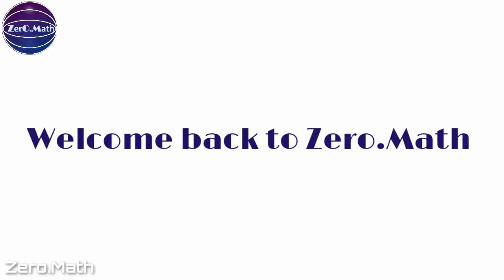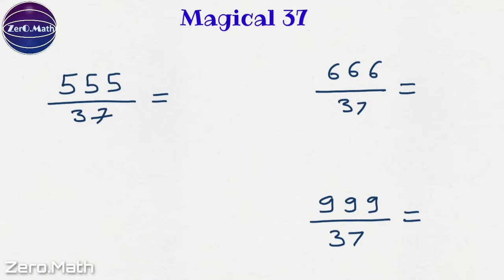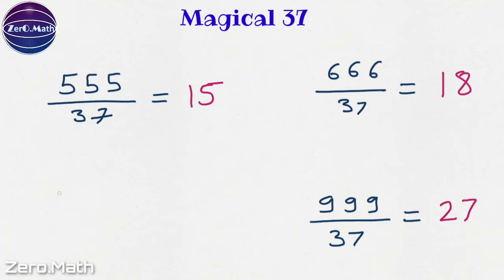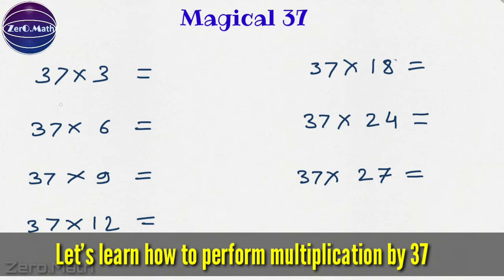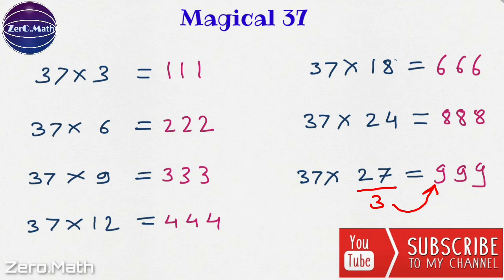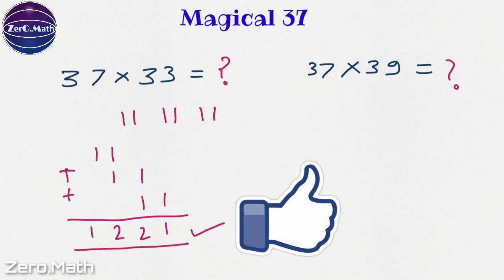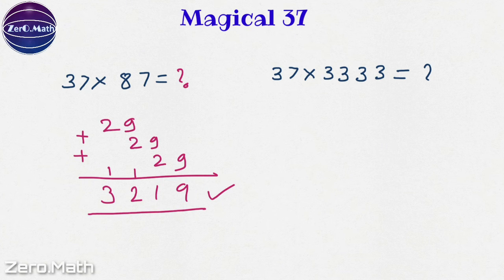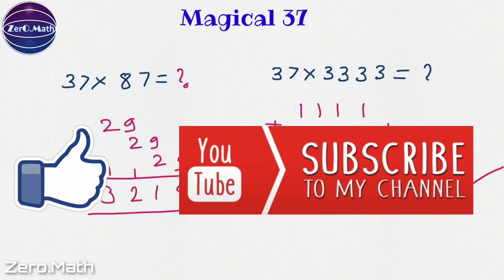Number 37 | Why 37 is an Amazing Number | Fast Math Trick | Zero Math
In this video, we are going to learn  Maths Short Tricks to multiply or divide by number 37. We have explained different calculation methods which can save a lot of time in exams. In this series of videos, we will give you short tricks of all chapters after completion of this series you will be able to fasten your calculation.

Why 37 is an Amazing Number?
Just a quick nugget about the number 37
Fast Math Tricks - How to multiply
How to multiply in short way
MENTAL MATHS TRICKS
CALCULATE IN 5 SECONDS
Math trick for fast division
Vedic Maths Division Trick